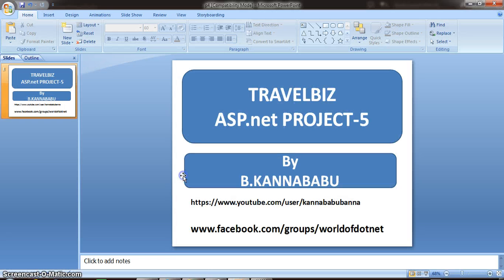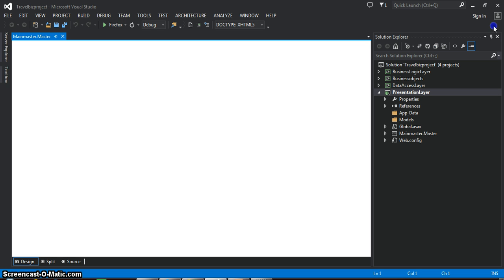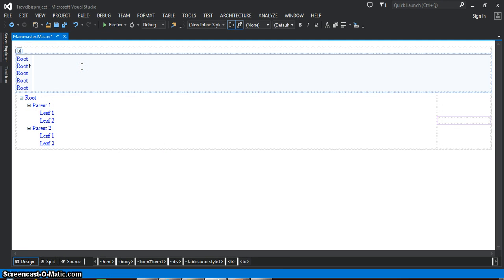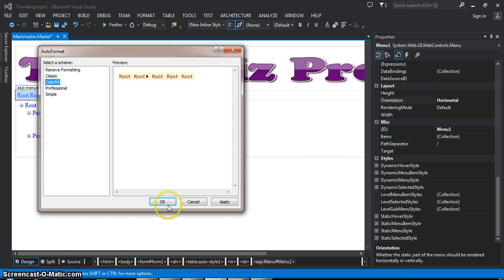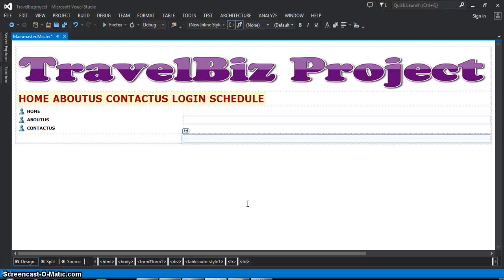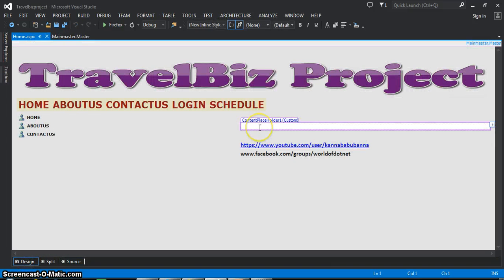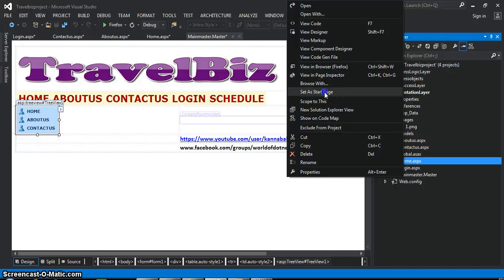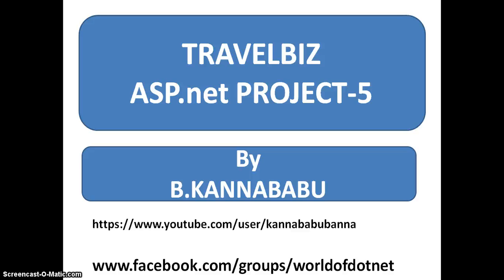ASP.net PROJECT BY KANNABABU(PART-5)